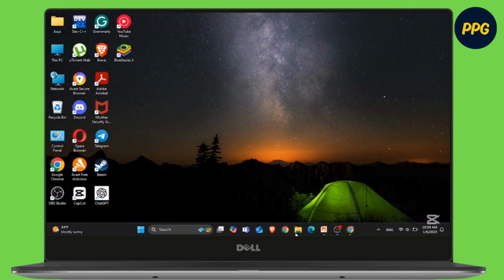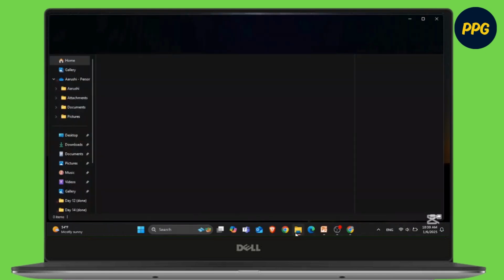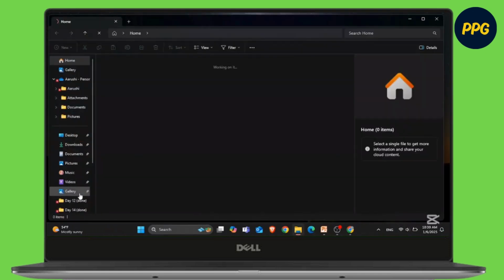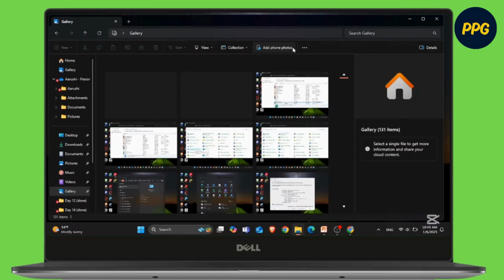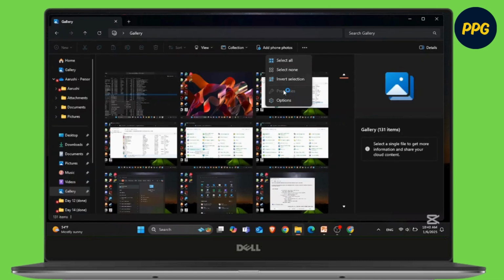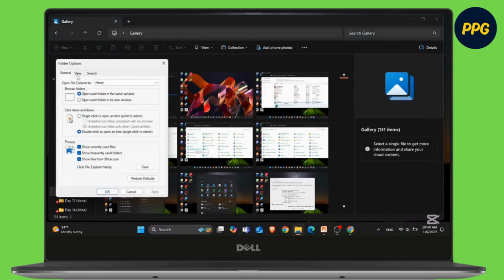How To Fix Video Thumbnails Not Showing up on Windows 11 ?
Hello Guys,

Welcome to our step-by-step guide on "How To Fix Video Thumbnails Not Showing up on Windows 11"! Are you facing the issue where video thumbnails aren't displaying on your Windows 11 PC or laptop? This video will walk you through practical solutions to get your video thumbnails back on track. Whether you're dealing with corrupted cache files, incorrect settings, or other issues preventing thumbnails from showing, we’ve got you covered. Follow these simple tips to resolve the problem and enhance your Windows 11 experience.

In this video, we will show:

How to fix video thumbnails not showing on Windows 11
How to clear thumbnail cache in Windows 11
Solutions to restore video thumbnails in File Explorer
How to enable video thumbnails in Windows 11
Troubleshooting tips for missing video thumbnails